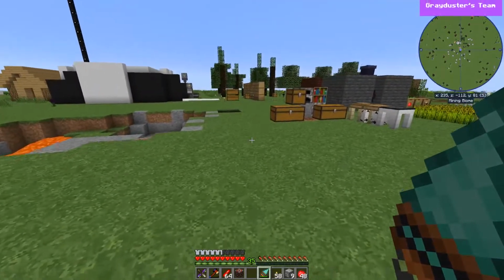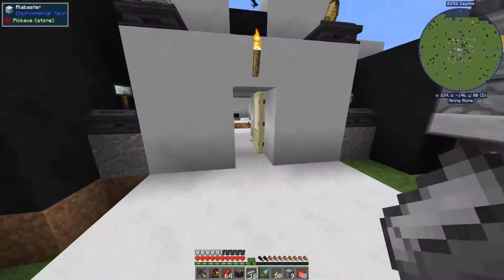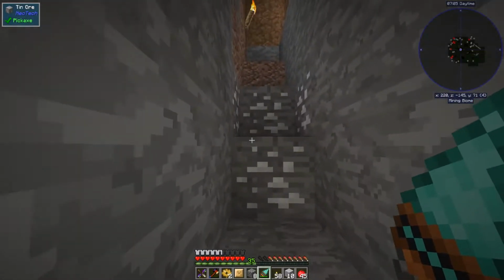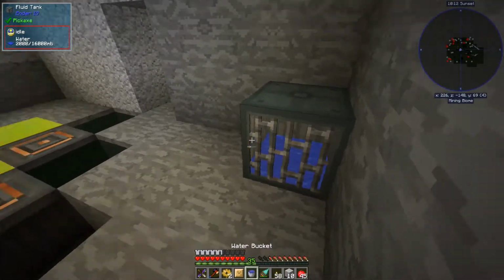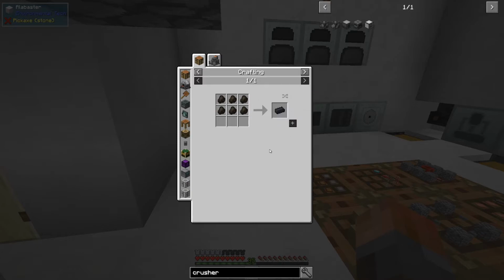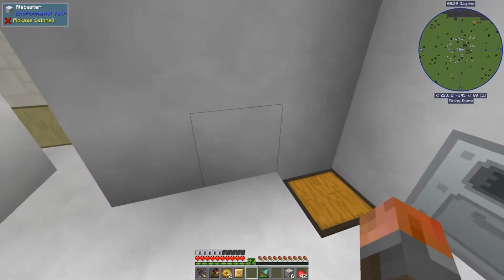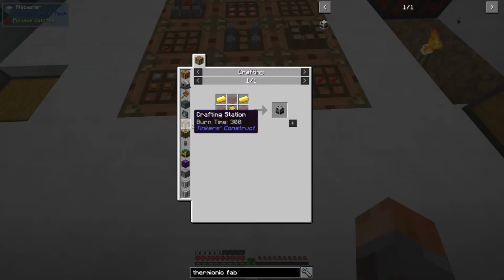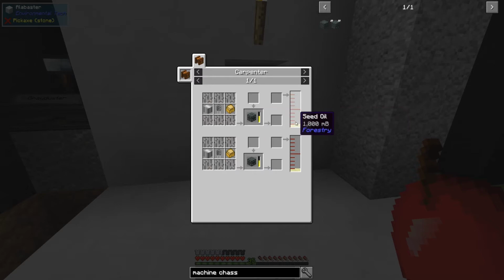Age of Engineering E10 - A Matter of Glass and Heat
Time to automate glass, using new furnaces!